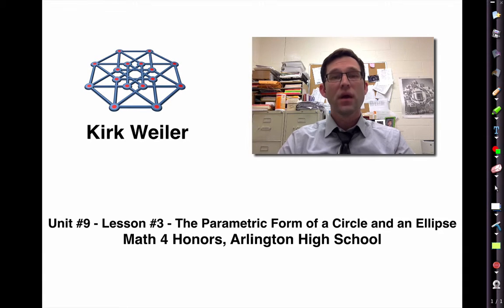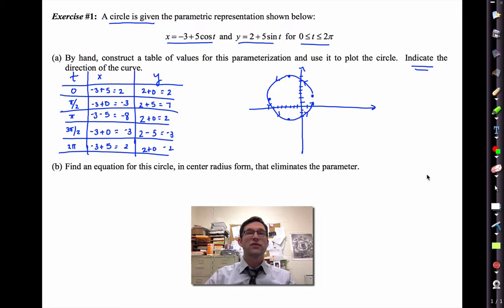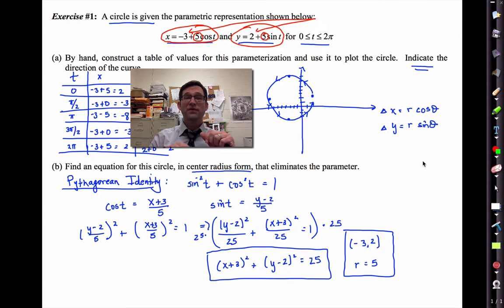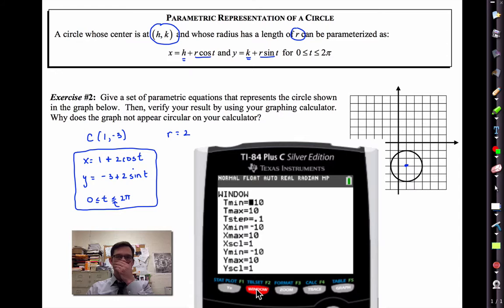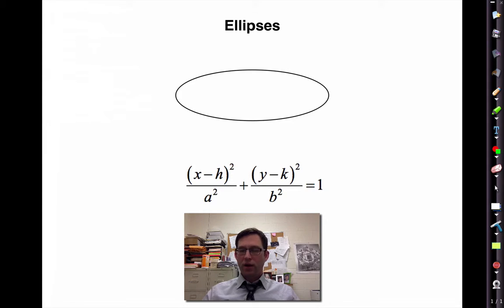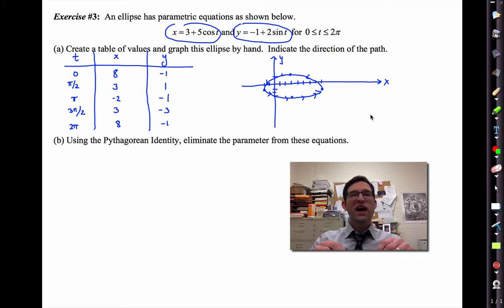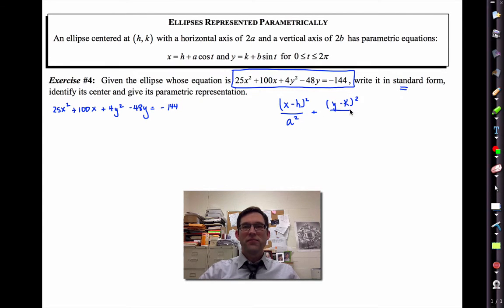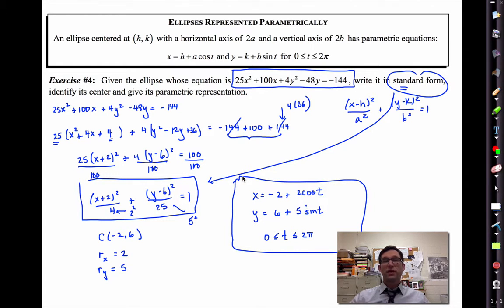Math 4H.Unit #9.Lesson #3.Parametric Equations of Circles and Ellipses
In this lesson we learn how to create parametric equations that describe circular and elliptical paths.  The Pythagorean Identity is used extensively to write parametric equations in Cartesian form.